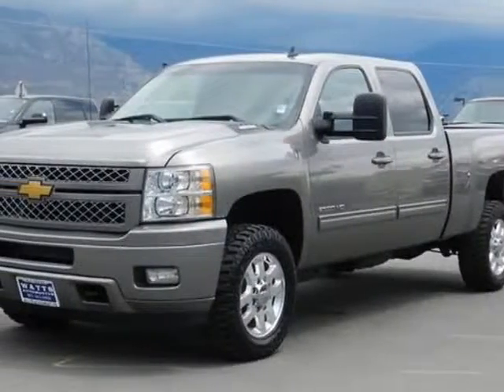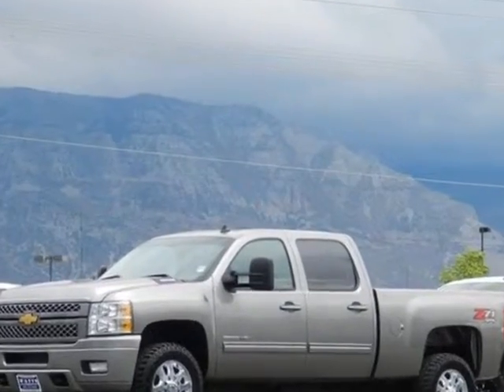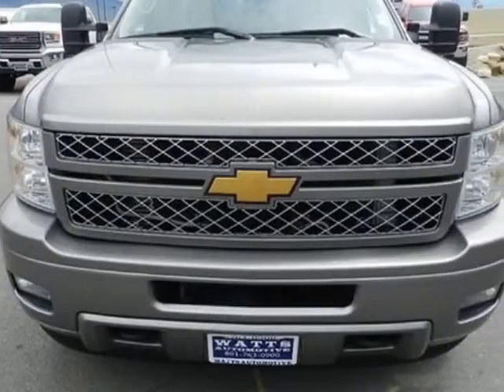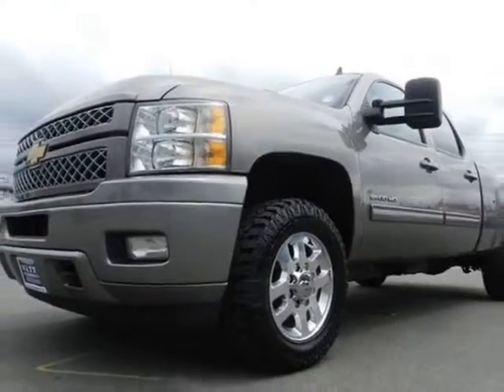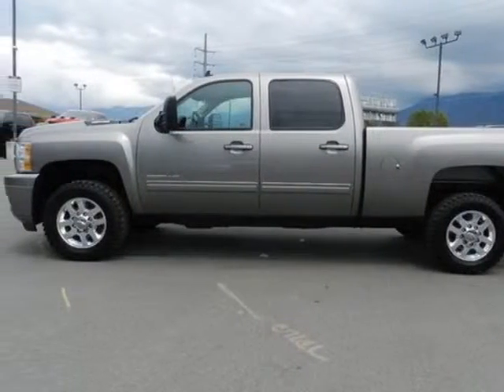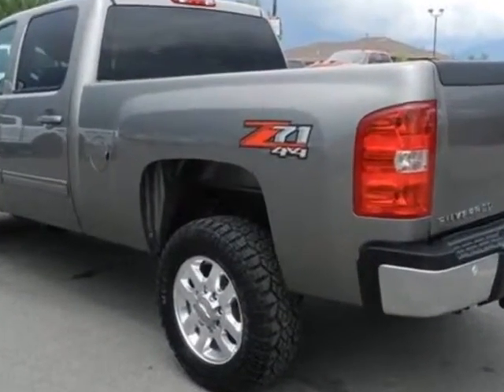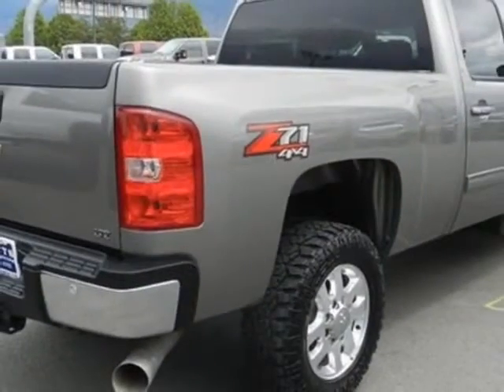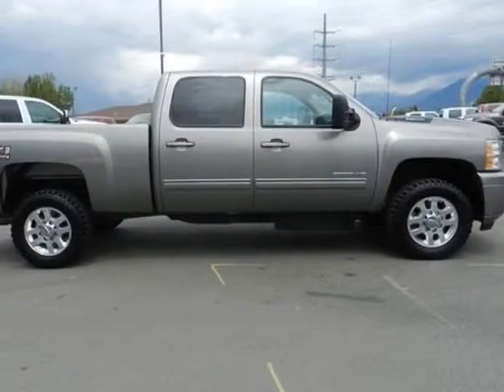2013 Chevrolet SILVERADO 2500 HD - American Fork, UT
Watts Automotive, American Fork, UT - 2013 CHEVROLET SILVERADO 2500HD CREW CAB SHORTBED LTZ 4X4 DURAMAX DIESEL NAV